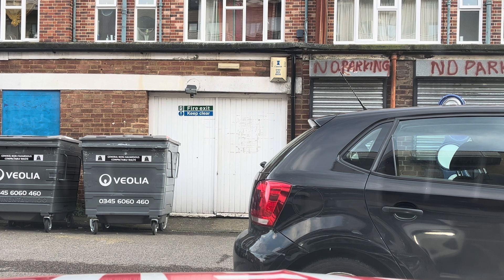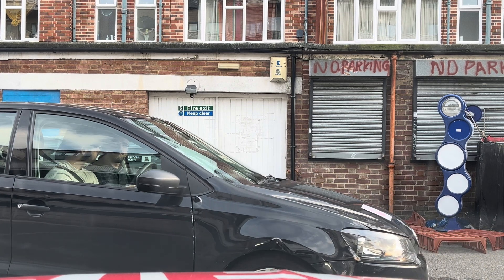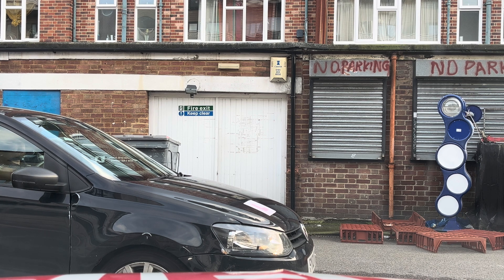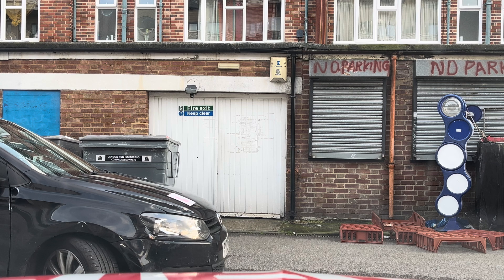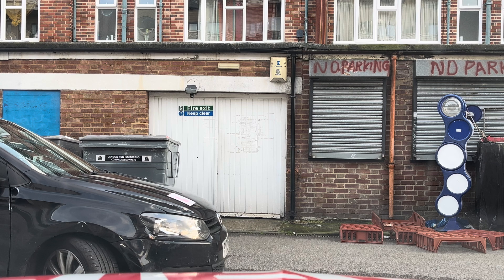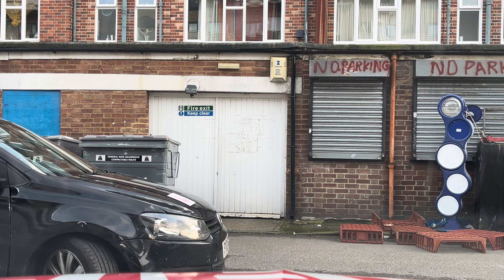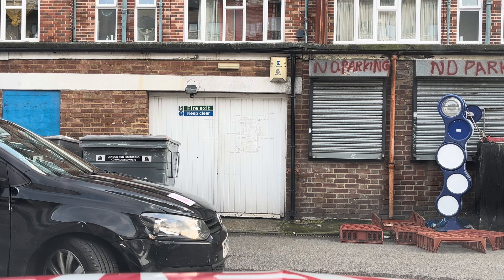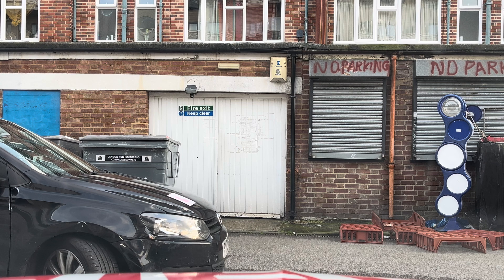Bromley Test Route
Instructor driving from Bromley Test Centre to Eltham “Clifton Roundabout “and back to Bromley.